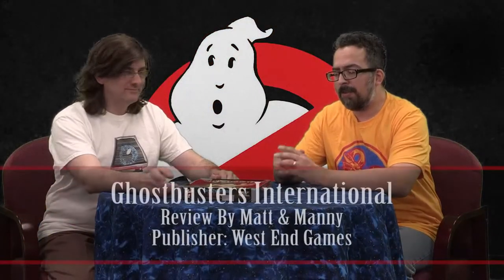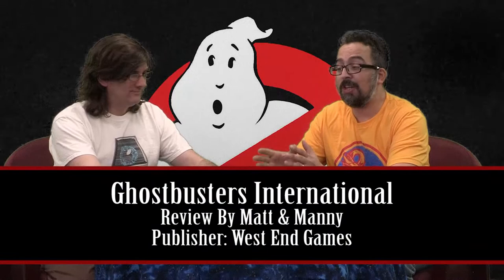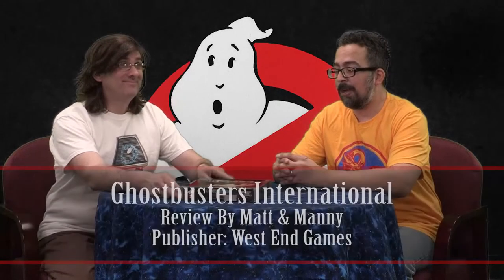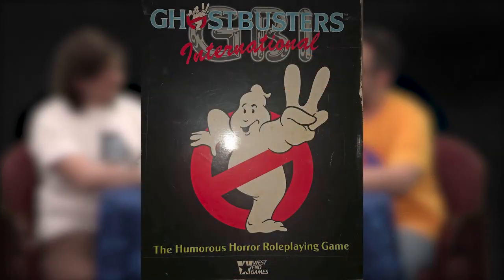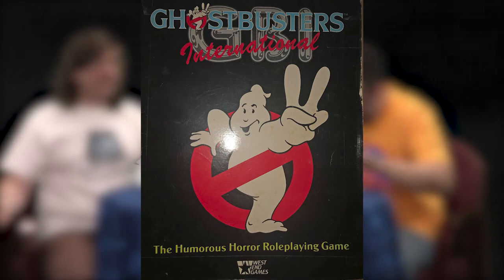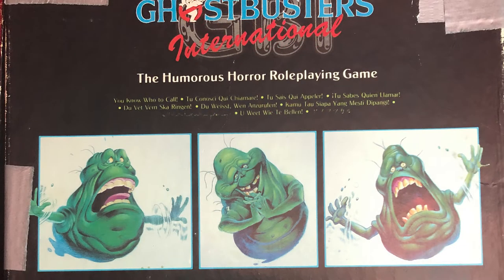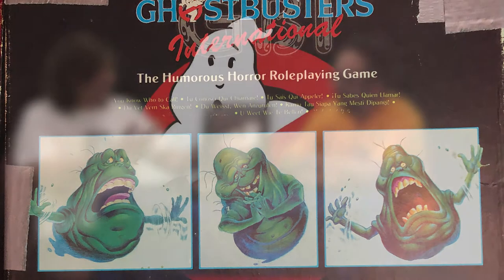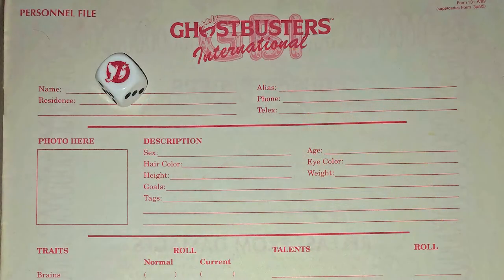Ghostbusters International From West End Games Is Still A Great RPG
Matt shares with us about his love for West End Games' Ghostbusters International, a roleplaying game based on the popular Ghostbusters movies.